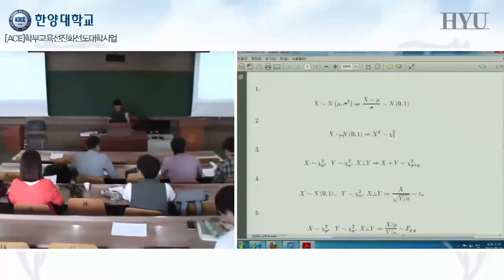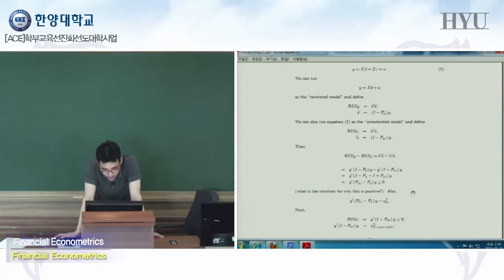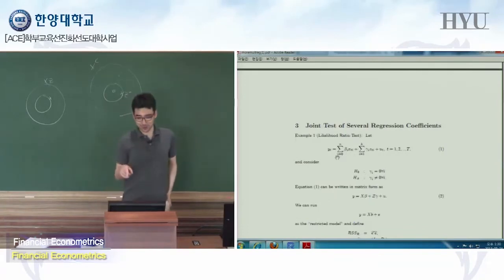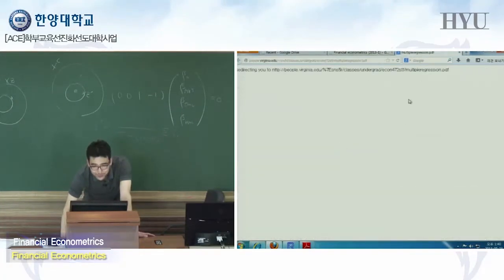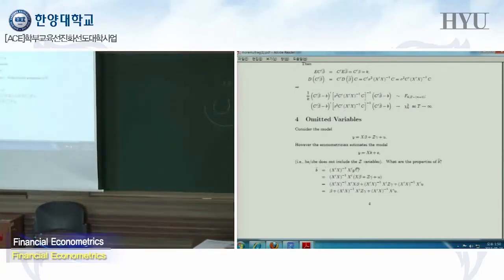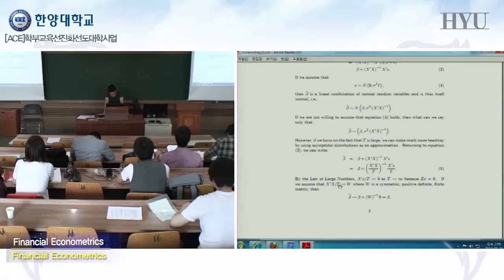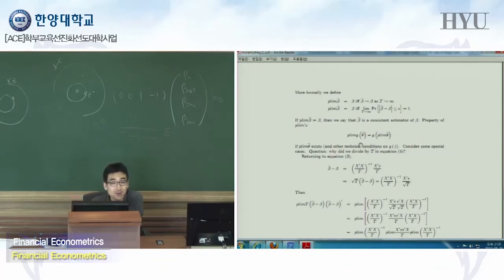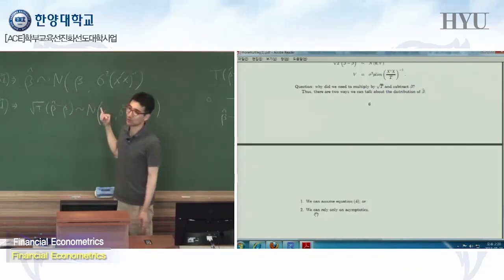7. Omitted Variables